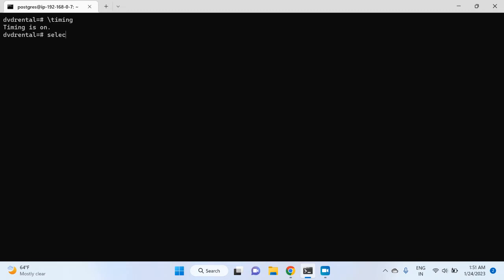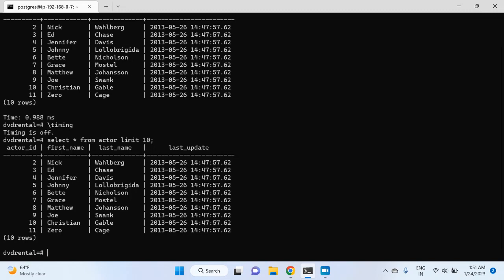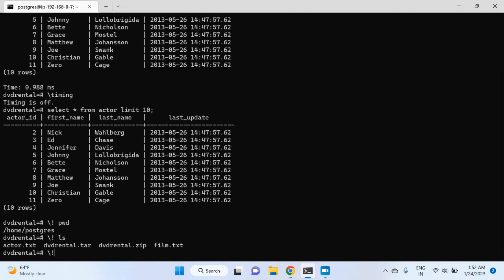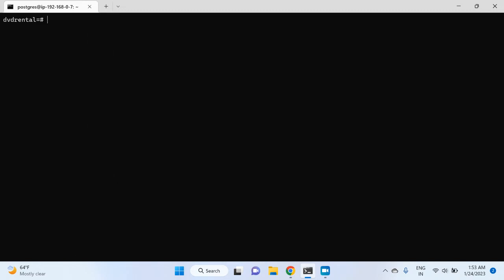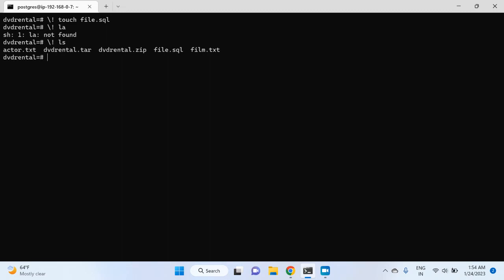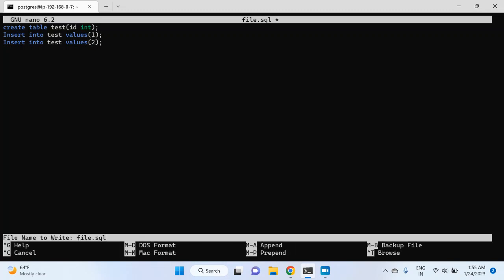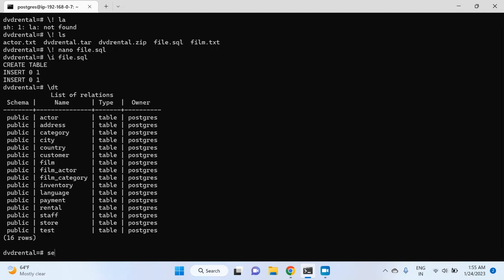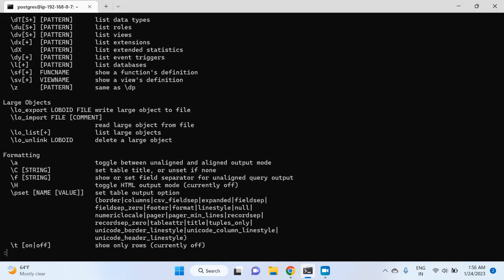7.4.3 - Postgres Administration - Basic postgresql terminal commands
Basic postgresql terminal commands